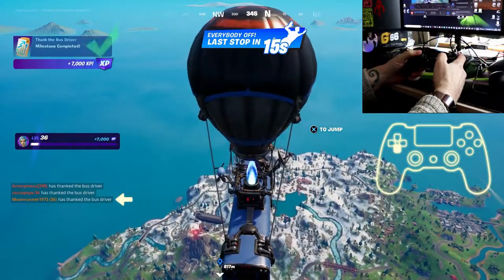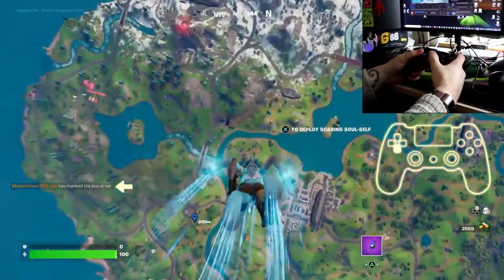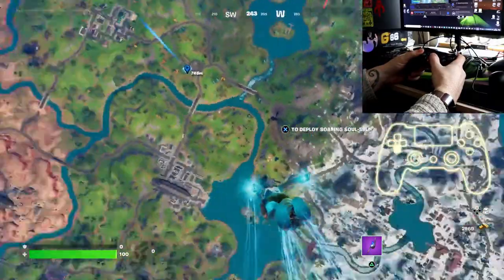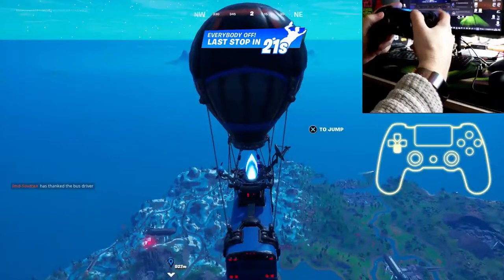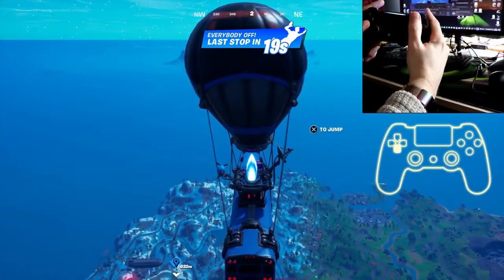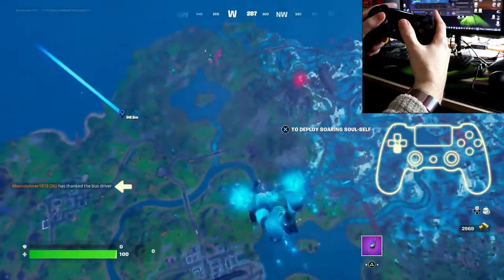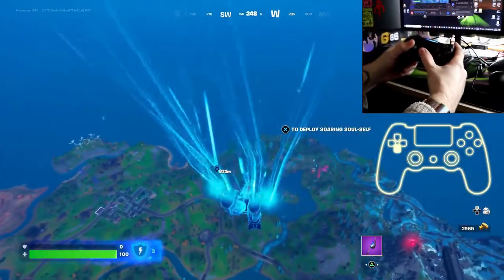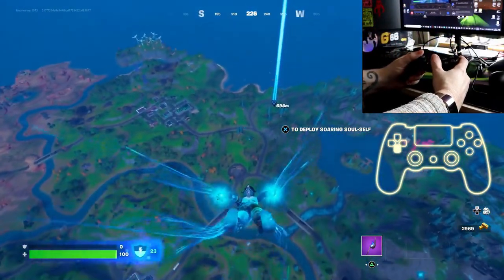How To THANK THE BUS DRIVER In FORTNITE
In this video we show you how to thank the bus driver in Fortnite!

(Consoles I use at present with storage & colour options)
Sony PlayStation 4 500GB Console - Black
Sony PlayStation 4 Pro 1TB Console - Black (PS4 Pro)
Nintendo Switch (Neon Red/Neon blue)
Nintendo Switch (Grey)

Amazon Storefront: